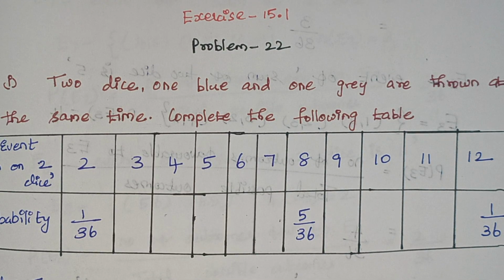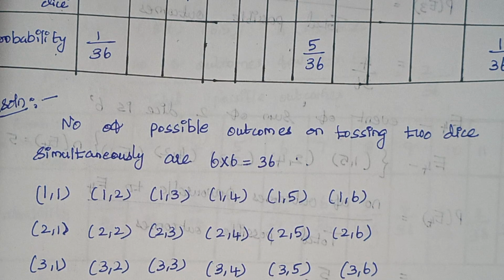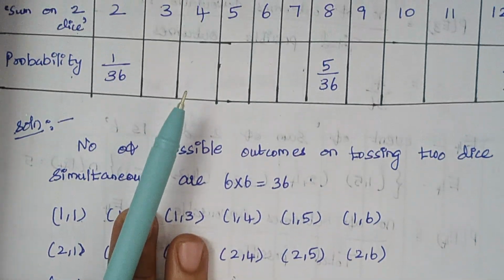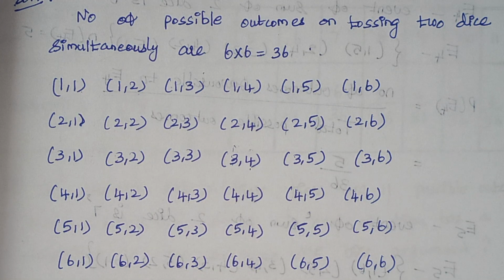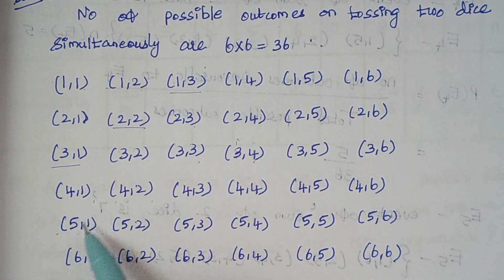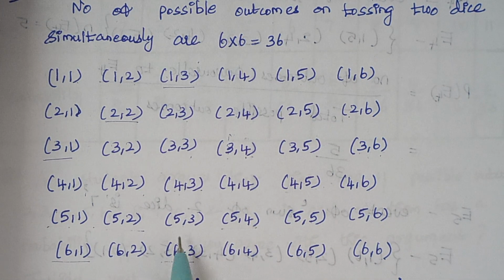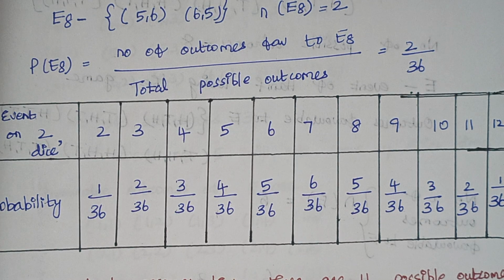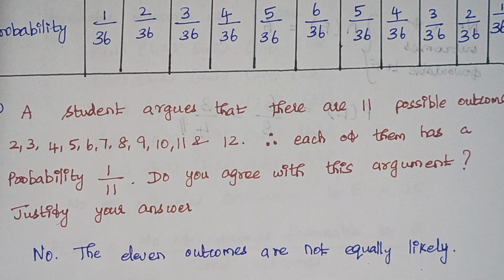Class X Maths (NCERT) Exercise 15.1 (Problem -22)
# class X Maths NCERT Exercise 15.1 Probability